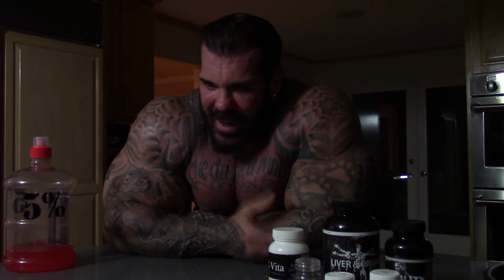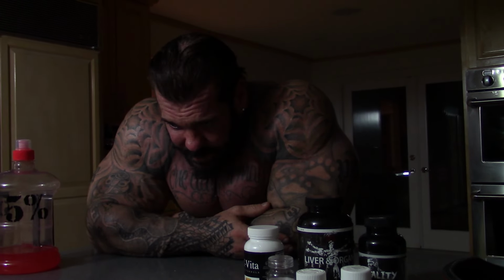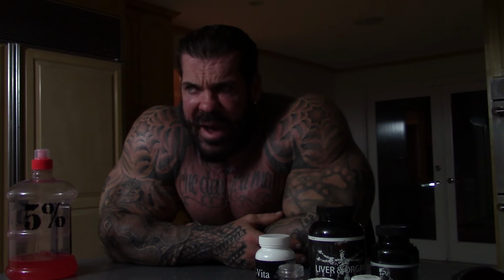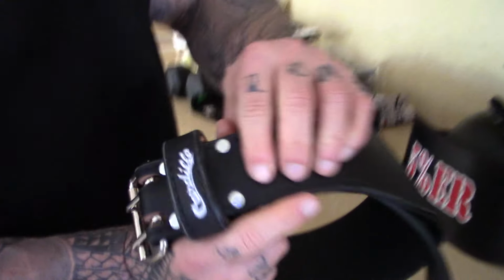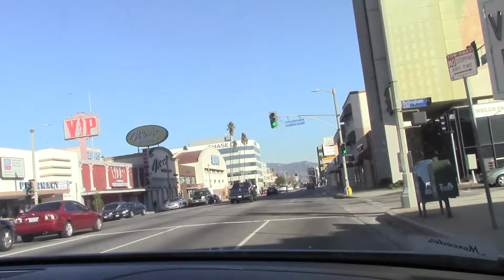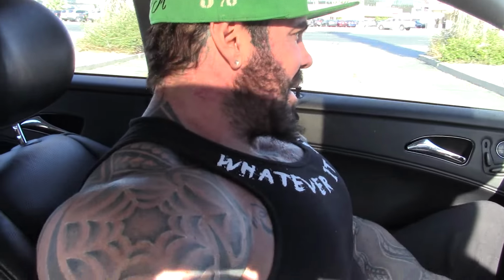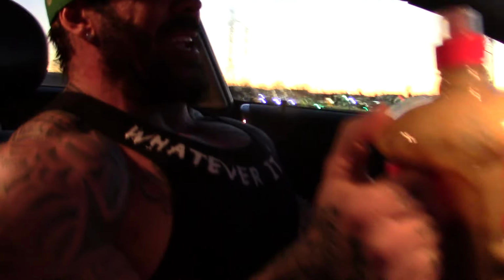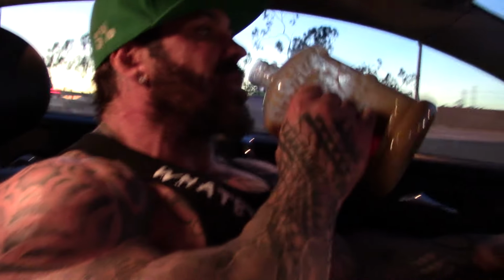BIGGER BY THE DAY - DAY 34 - PART 1 - BACK & TRI'S SUPER SET - 305LBS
Pedro Versus the World song by Jingle punks
Move Out song by MK2
^^CLOTHING  &  SUPPLEMENT LINE^^